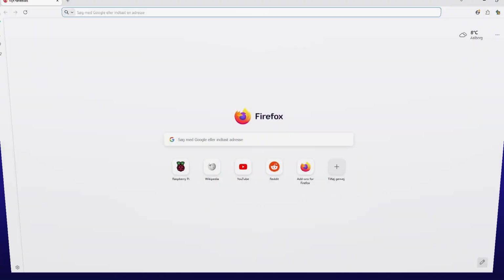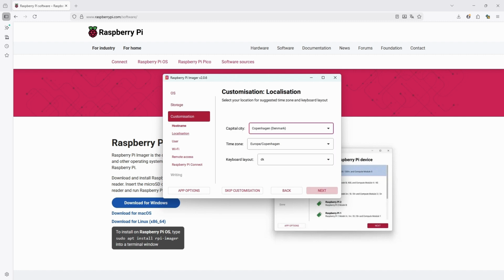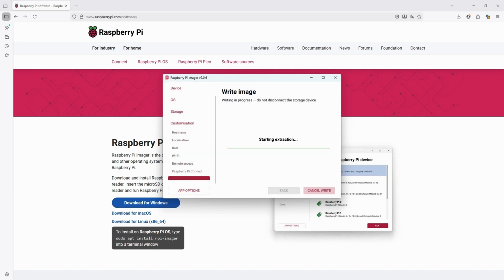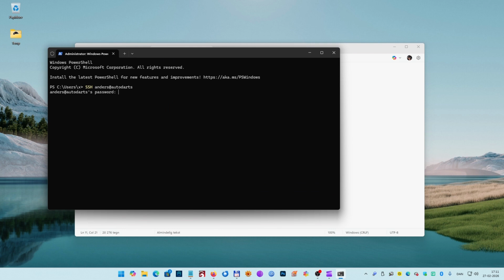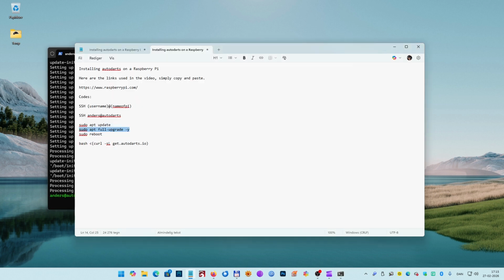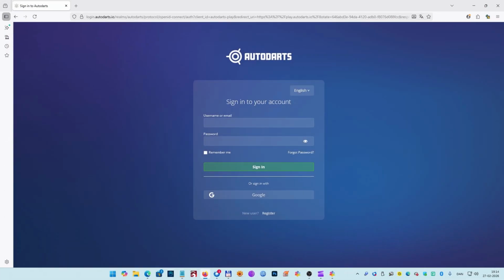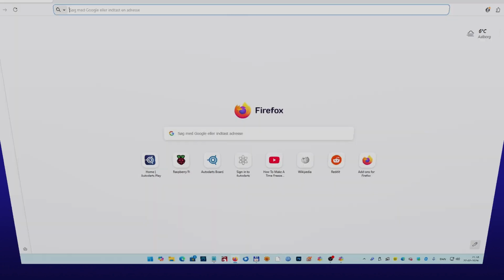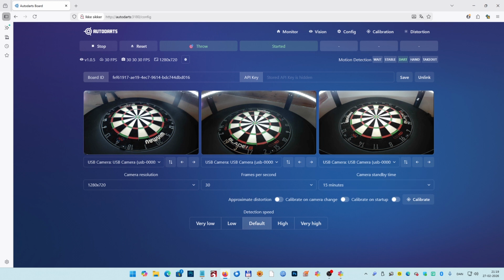Installing autodarts on a raspberry pi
In this video, you will see all the process of installing the autodarts software on a Raspberry Pi, and get it all connected to the camera's, and finally being able to play online against friends and other dart lovers!

for all links and text needed for these guides!

Wizard of Darts